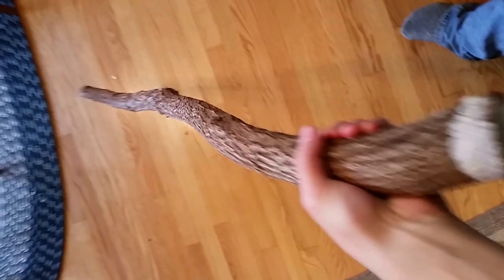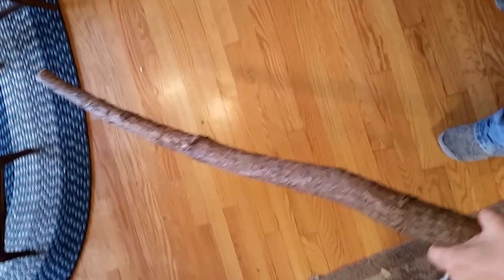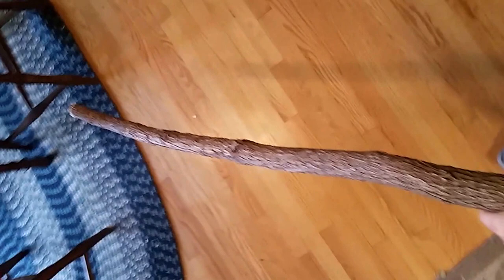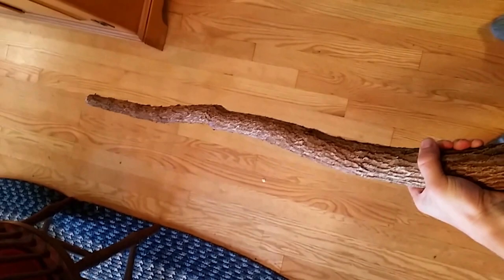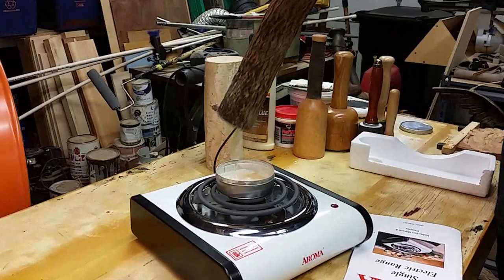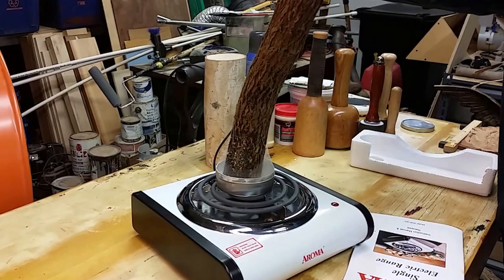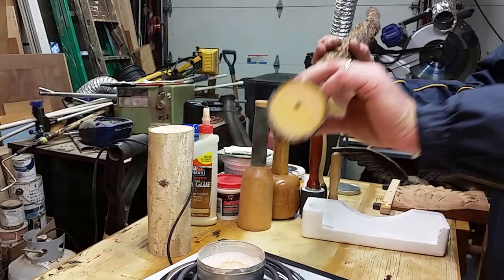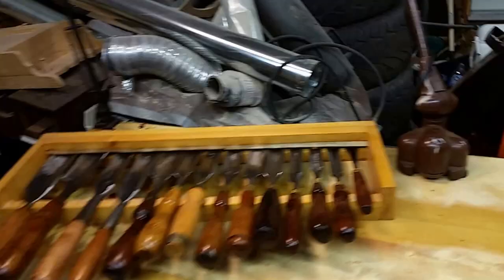How to Properly Dry Green Wood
Looking to dry a piece of wood that is perfectly green without it splitting? Follow these steps to be sure your piece does not turn out to be a "throw away."